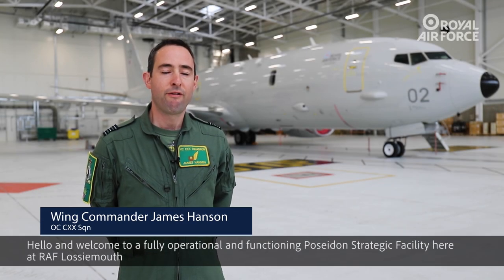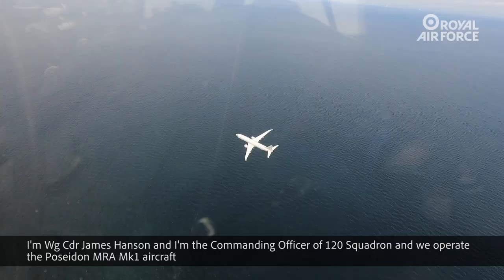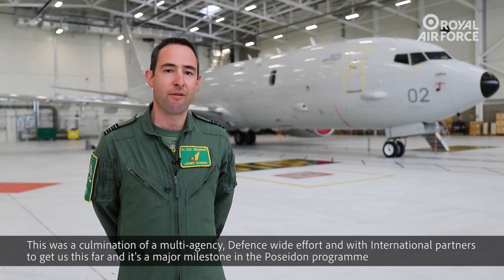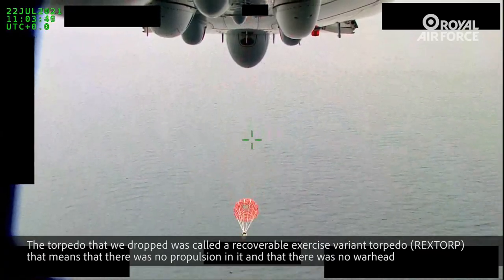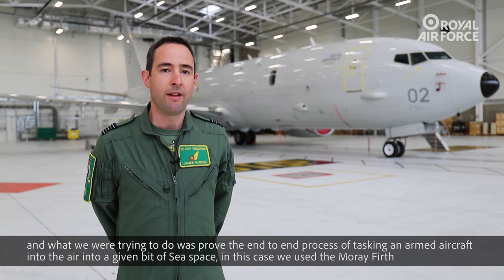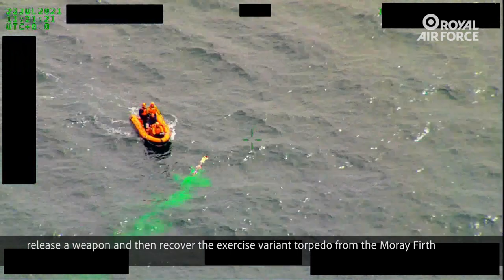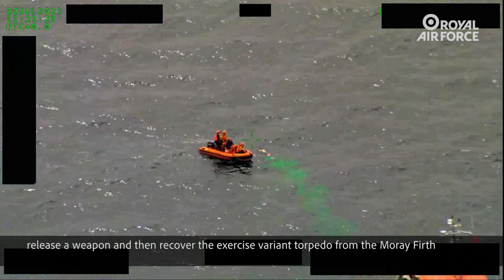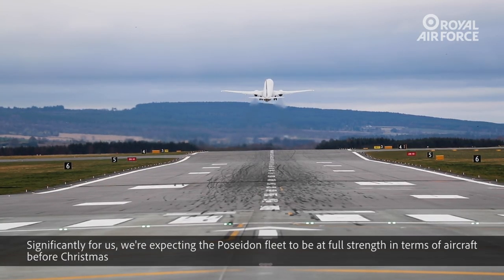RAF Poseidon maritime patrol aircraft releases first torpedo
Wing Commander James Hanson, Commanding Officer of 120 Squadron, discusses his experience of dropping the first torpedo from a Poseidon (P-8A) during a recoverable training exercise.

The world’s first independent Air Force.